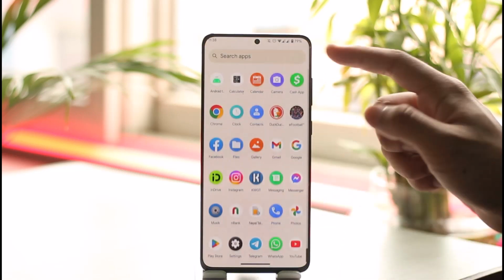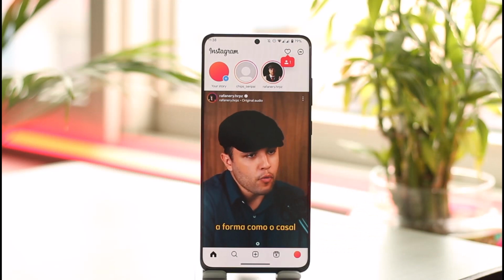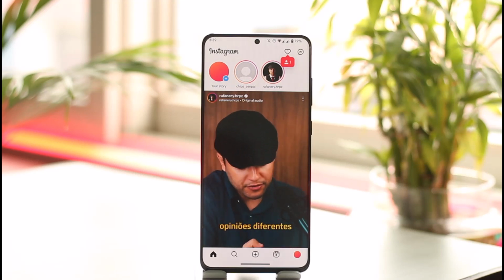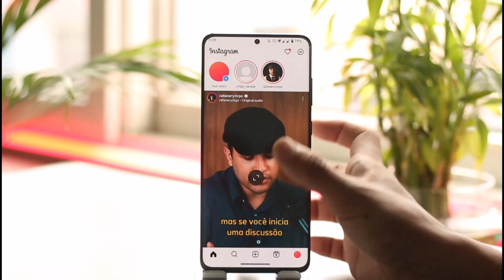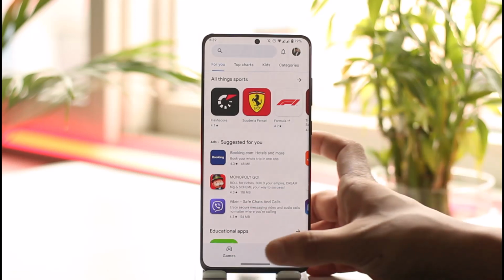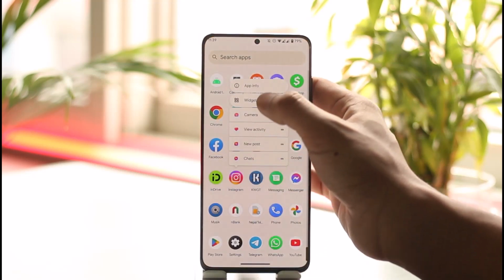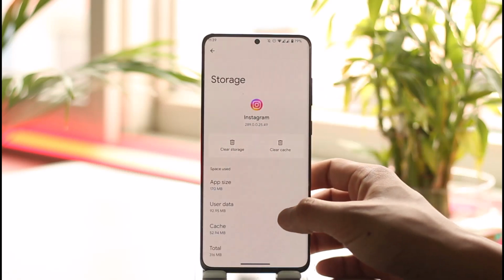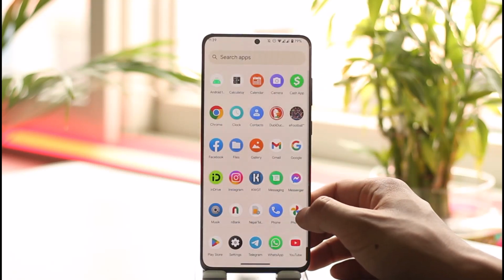How to Fix Suspended Instagram Account !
In this tutorial video, I am simply going to show you how you can fix a suspended account on Instagram.

~Chapters:
0:00 Introduction
0:10 Why This Happens
0:38 Pop-Up Follow
0:55 Change IP Address
1:25 Cache / Data
1:47 Conclusion